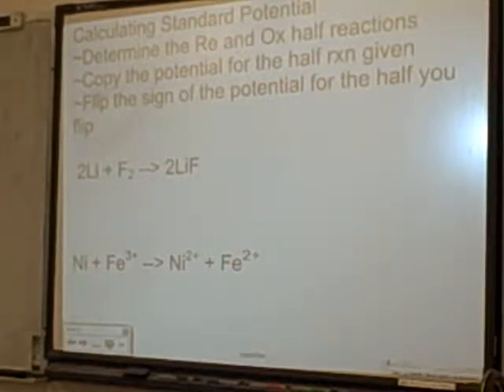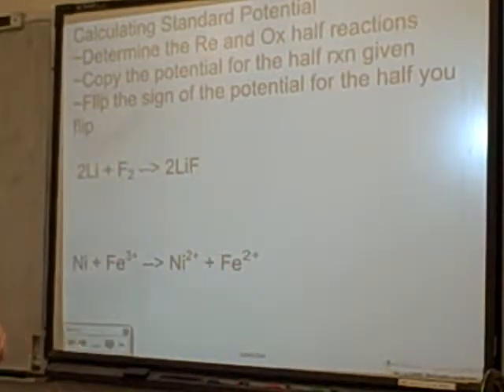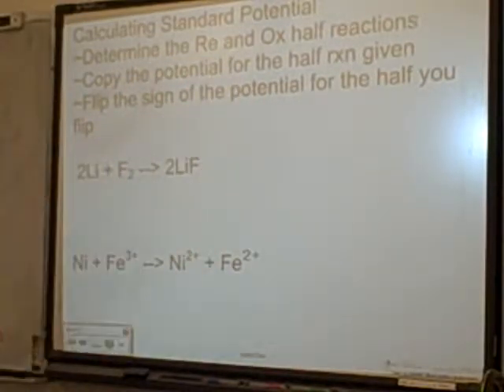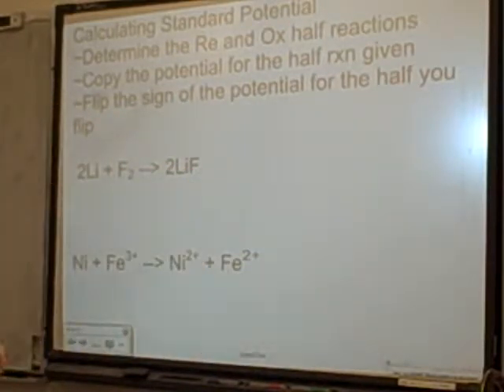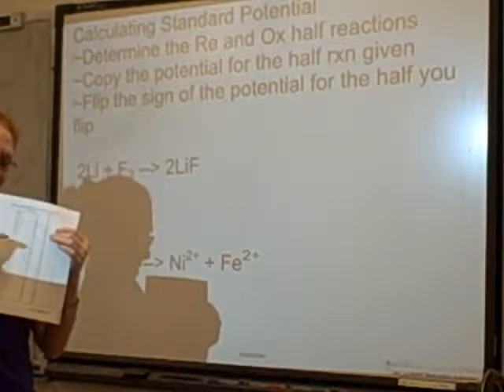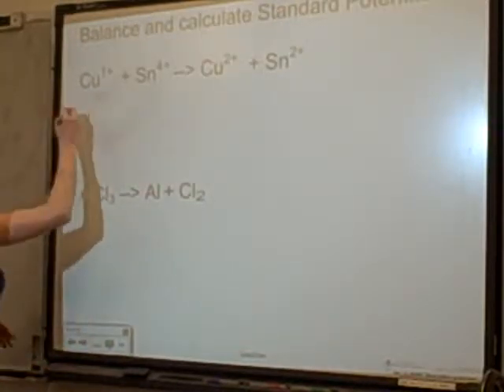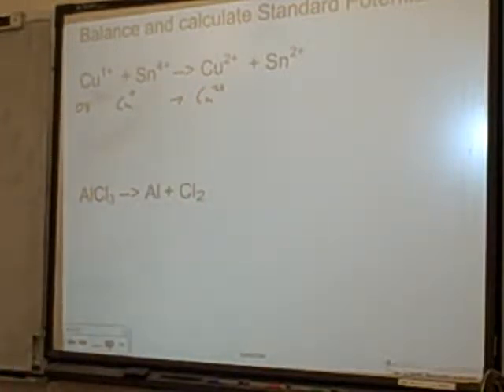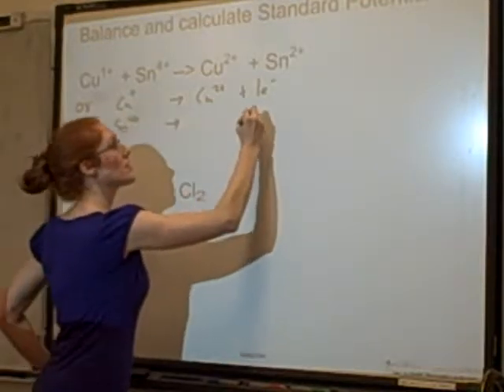Electrochem 3 calculating potential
How do you calculate cell potential? AP Chemistry